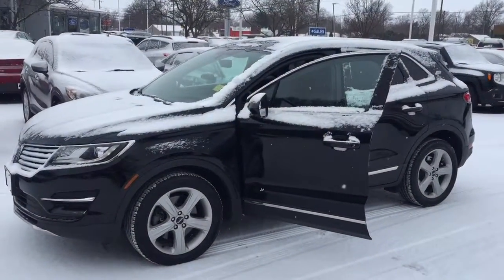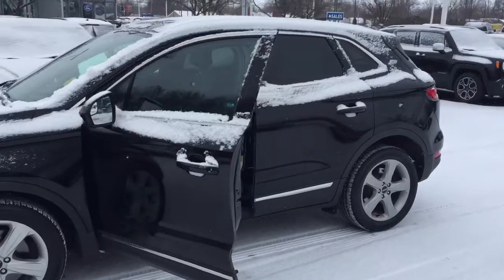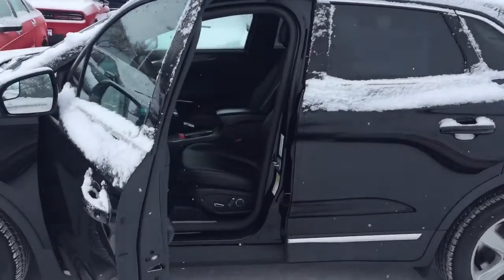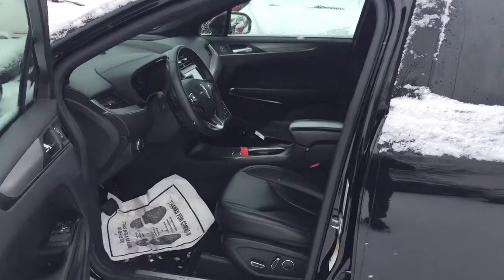Monita’s Lincoln MKC!